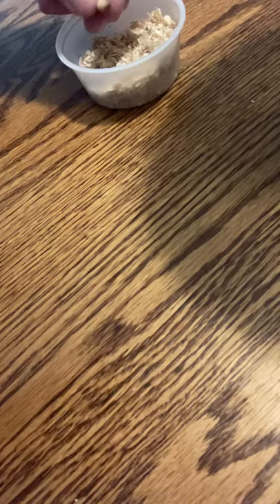Beemoth/Waxworm Breeding Update!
Update on more breeding success in my waxworm colonies! Just wanted to say thanks for all of the support from everyone and to keep it up and keep posting videos and being part of such a great community of fisher people!